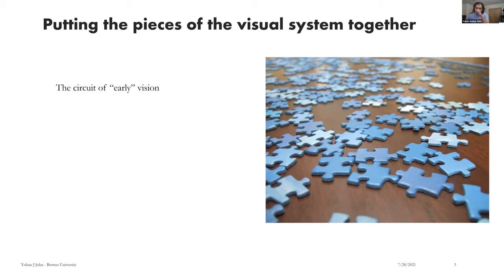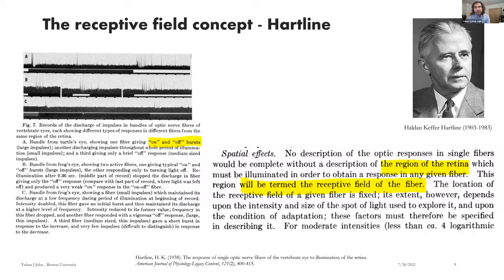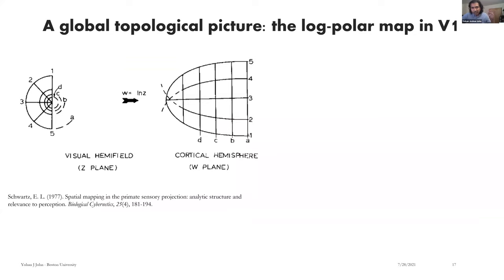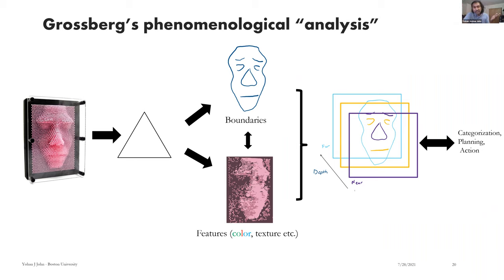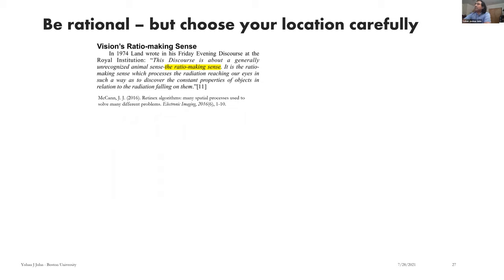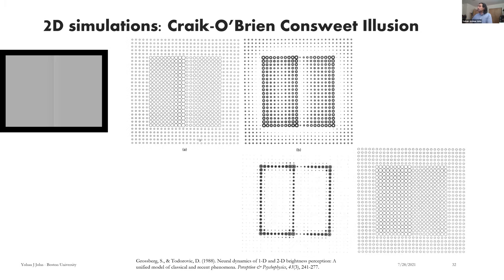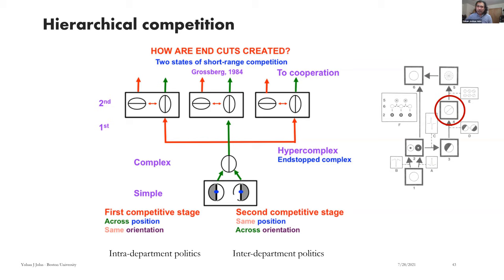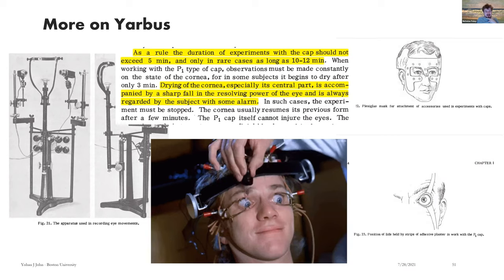Grossbergian Neuroscience 04: Boundaries and filling-in -- modeling the visual system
We discuss Chapter 4 of Stephen Grossberg's book 'Conscious Mind, Resonant Brain'. Topics include (1) Electrophysiology of early vision, (2) Alfred Yarbus's research on image stabilization, (3) Simple, Complex and Hypercomplex neurons, (4) Land-McCann "Mondrians", (5) Brightness illusions, (6) Boundary creation

Session held on July 28th, 2021.

Organized by Yohan J. John.